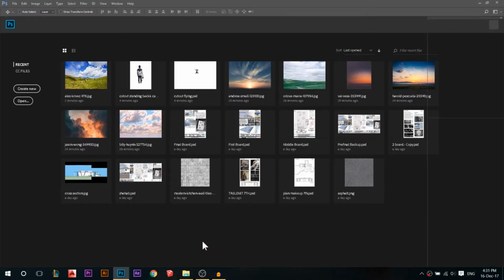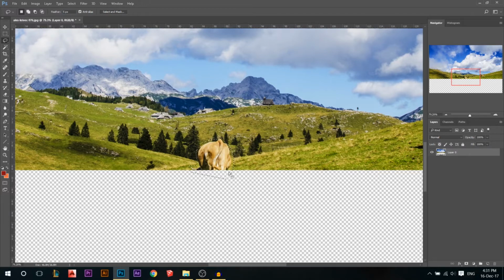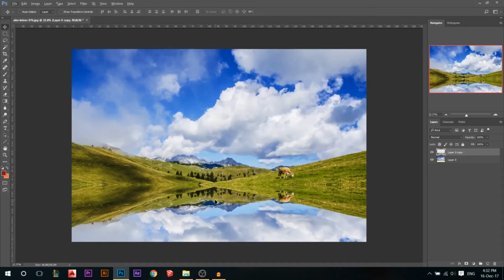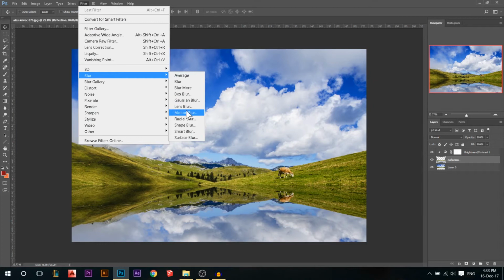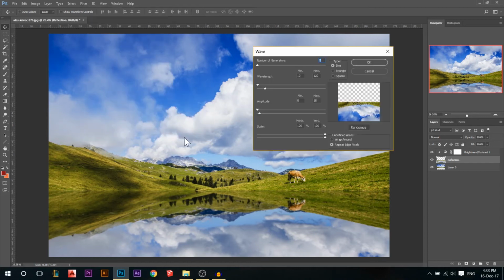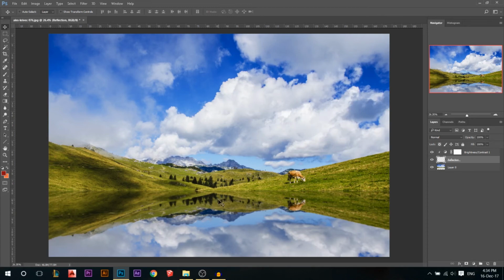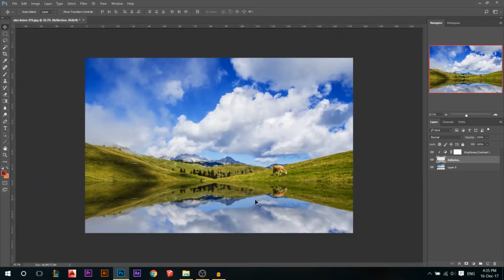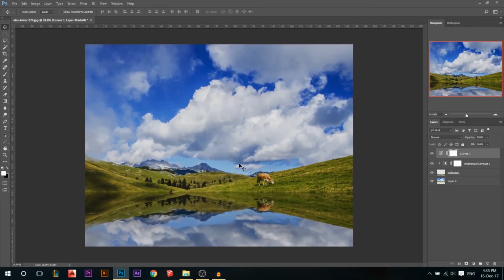3 Minutes Create Simple WATER REFLECTION photoshop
Learn how to take a photo and flip it to create a quick water reflection effect in Photoshop cc 2017